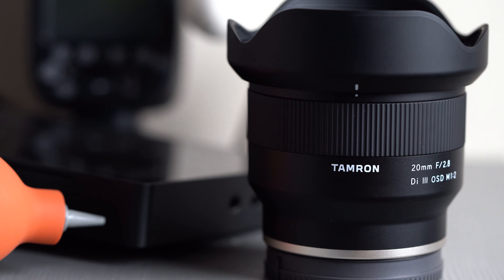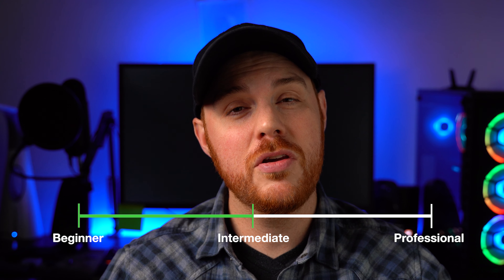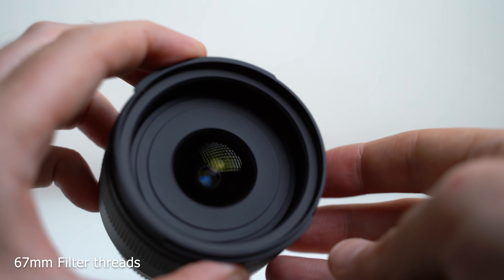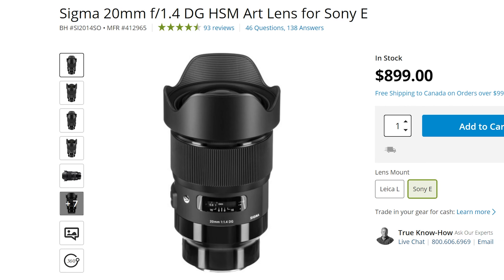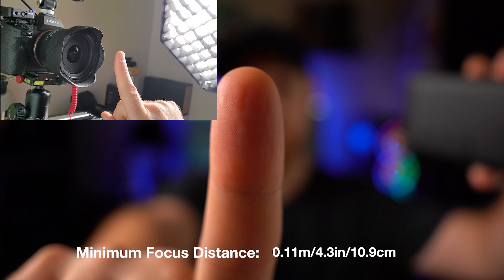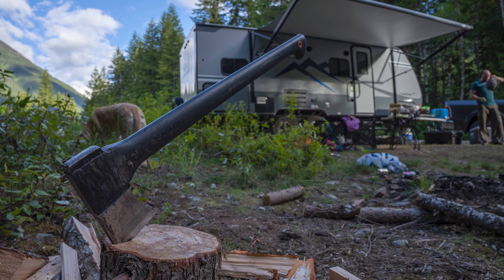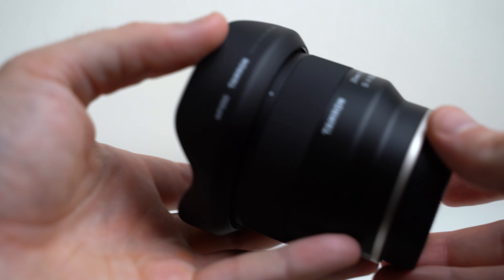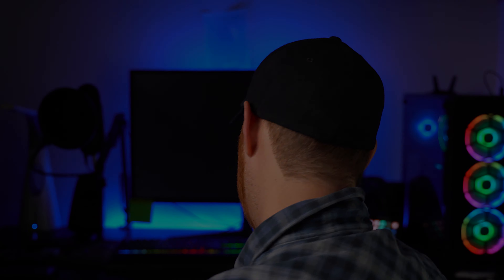Tamron 20mm F2.8 Review - Fun Budget Wide Angle Prime!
This awesome little beast of a wide angle lens is a great performer given its cheap price tag! The Tamron 20mm F2.8 Di III OSD M1:2 is a fun and easy to carry no brainer for the budget photographer.
(Amazon) (B&H)

Time Stamps:
Intro - 0:00
Build & Features - 1:28
Value - 2:47
Performance - 3:30
Conclusion - 6:09